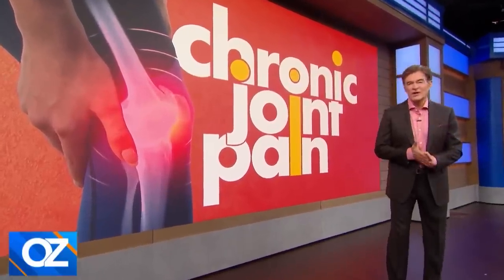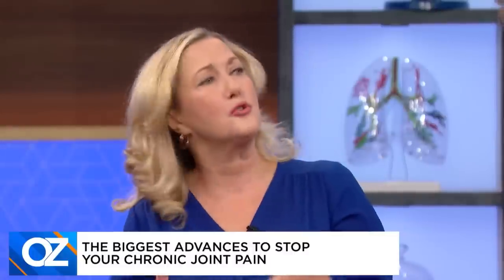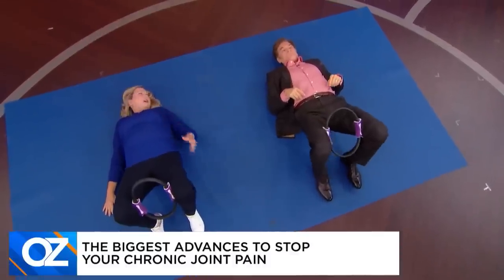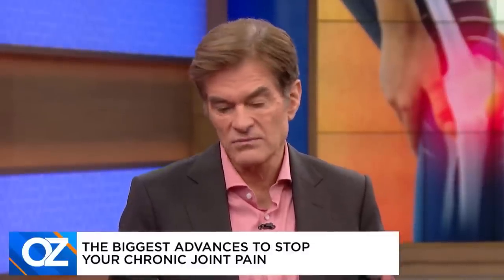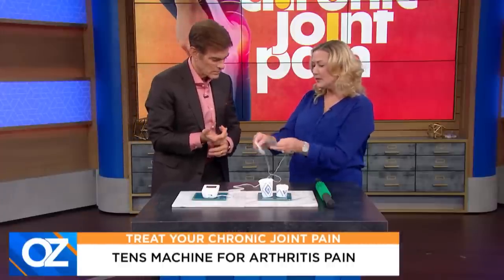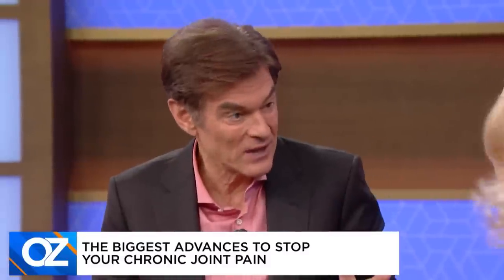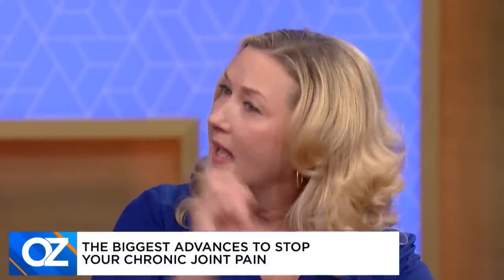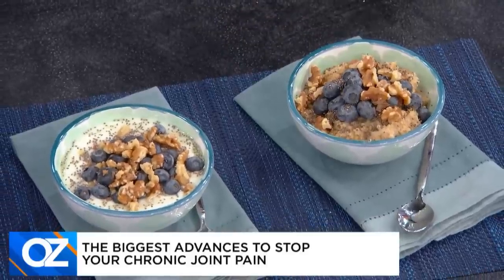Proven Methods and Expert Tips for Chronic Joint Pain Relief | Oz Health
In this video, Dr. Oz shares valuable insights and effective strategies for relieving chronic joint pain. Whether you're experiencing discomfort due to arthritis, injury, or other factors, Dr. Oz provides expert advice and practical tips to help you find relief and improve your quality of life. Discover holistic approaches, evidence-based treatments, and lifestyle adjustments that can make a significant difference in managing chronic joint pain.

The Dr. Oz Show is an American daytime television talk series. Each episode has segments on health, wellness and medical information, including true crime stories and celebrity interviews.